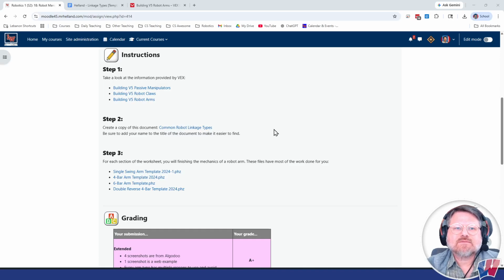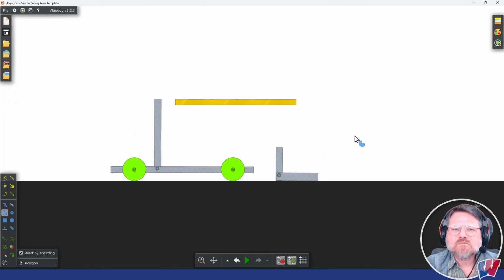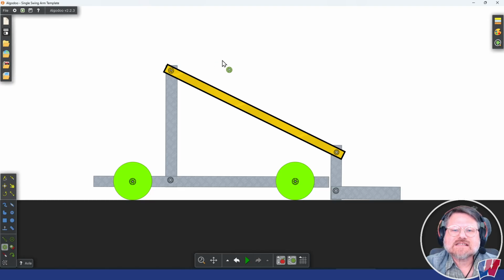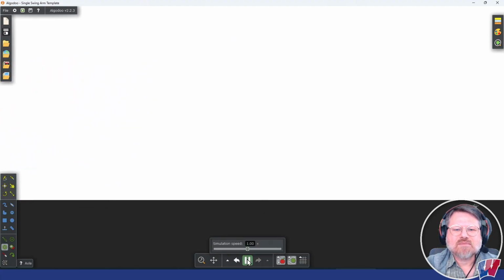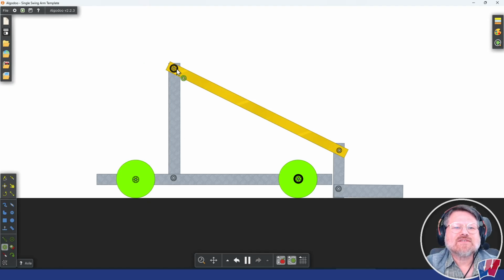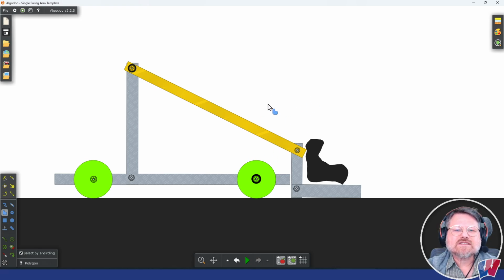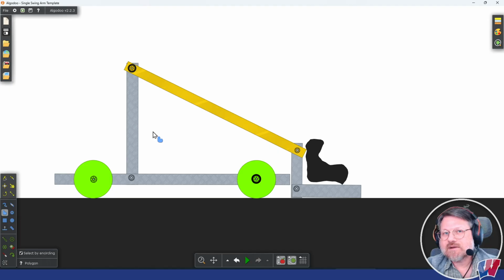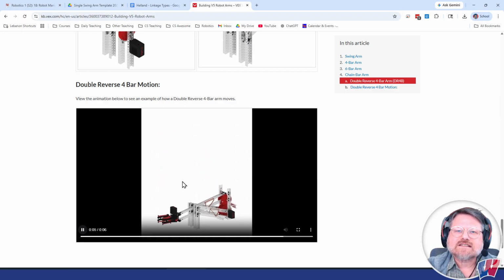Arm Linkages in Algodoo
An explanation of how to do an interactive assignment in Robotics 1.
0:00 Overview of Assignment
0:20 The Worksheet Template
0:37 Downloading the Algodoo Template
1:33 Opening an Algodoo File
2:03 Algodoo Tools Needed
2:31 Arranging the Parts
3:14 Adding Joints
4:09 Adding an Axle Motor
6:16 Driving
7:05 Braking the Motor
8:21 Changing Build Materials
9:01 Add Custom Objects
9:27 Taking a Screenshot
9:50 Completing the Worksheet
11:06 Saving your Work
12:38 Using Resources for More Complex Linkages